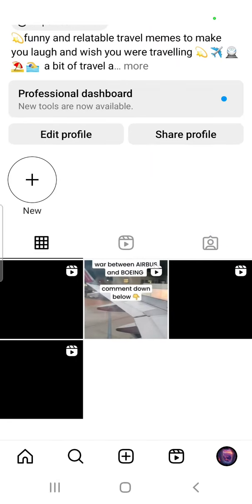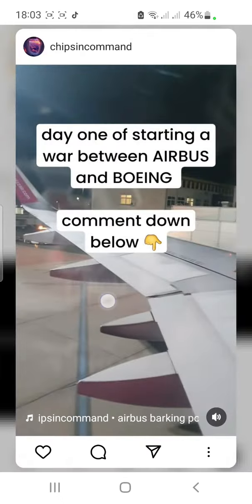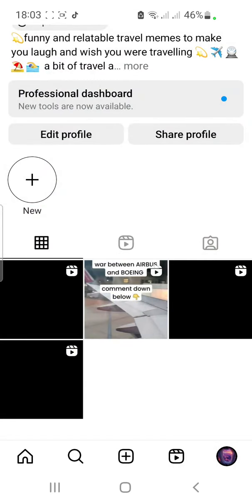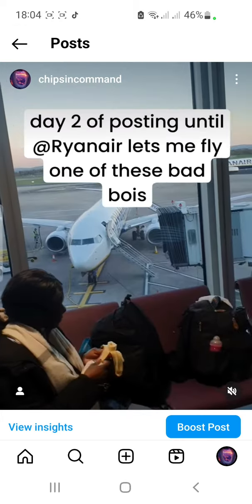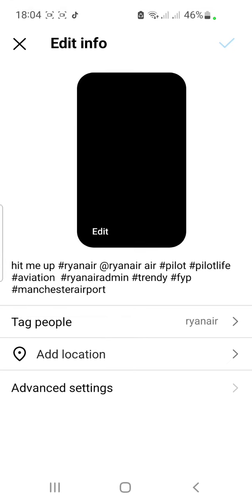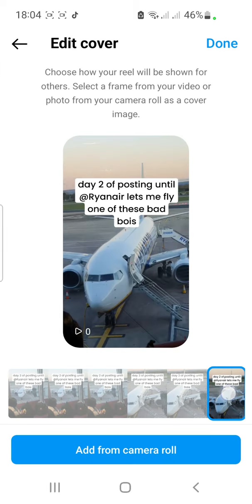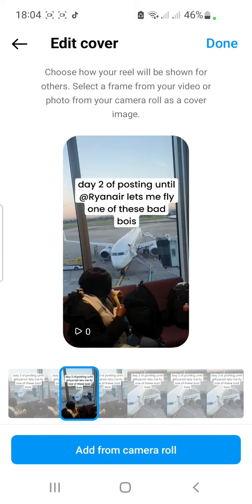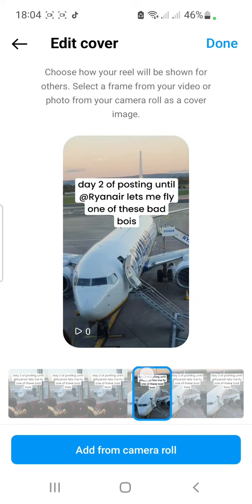Instagram how to fix black or no thumbnail cover image on your Instagram reels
I will show you an easy way to fix your black cover photo or no thumnail on Instagram reels.  this takes only about 20 seconds